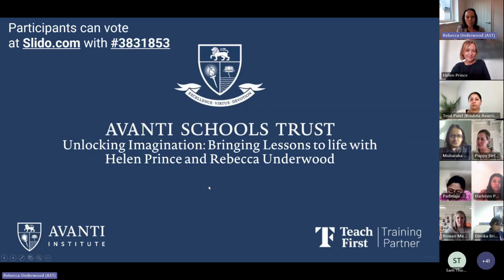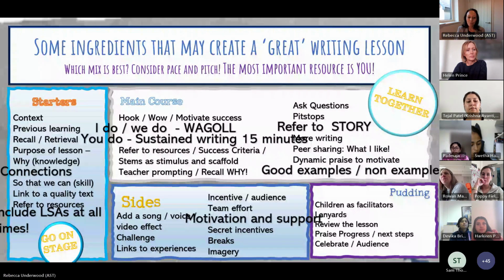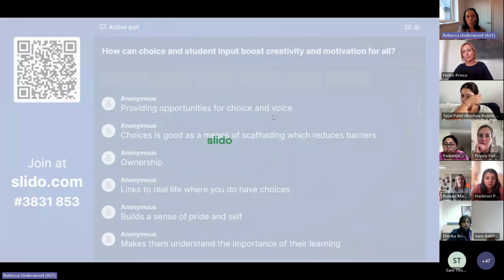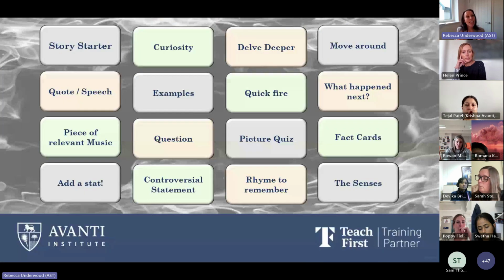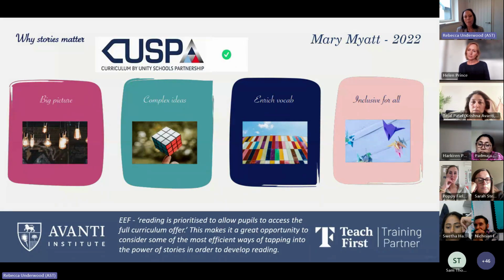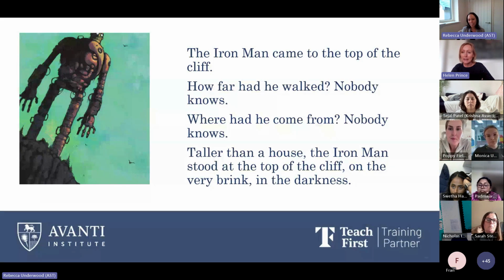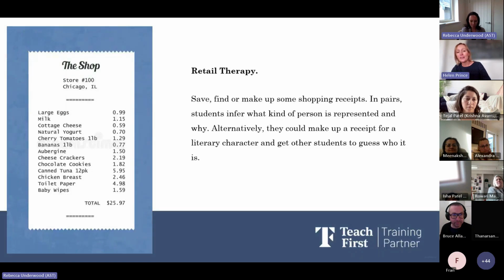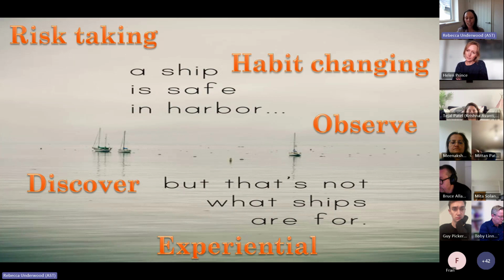UNLOCKING IMAGINATION REBECCA UNDERWOOD AND HELEN PRINCE